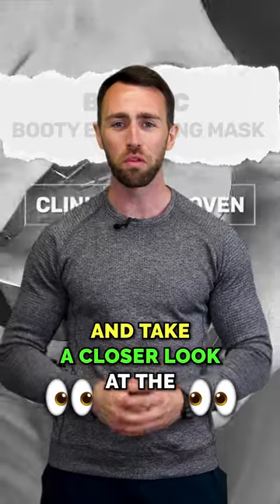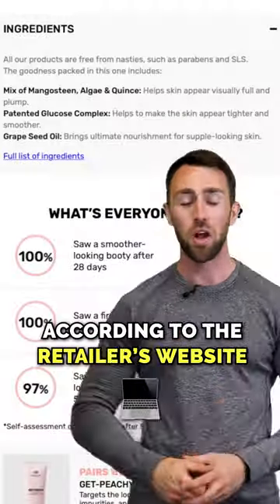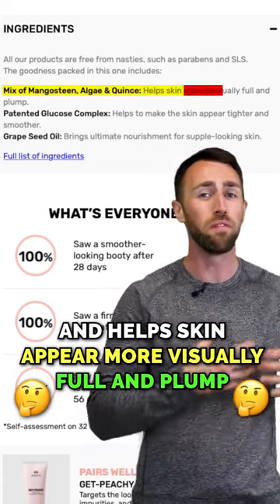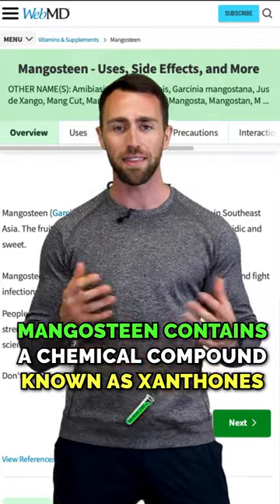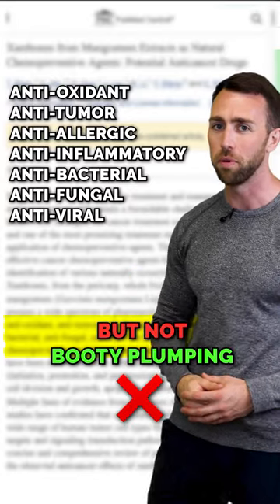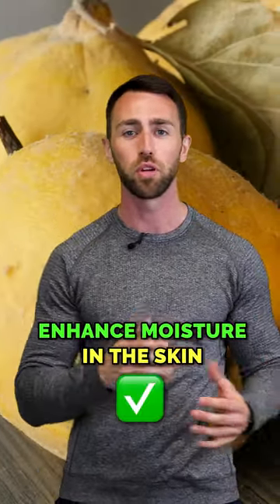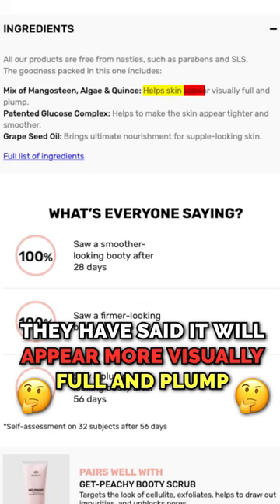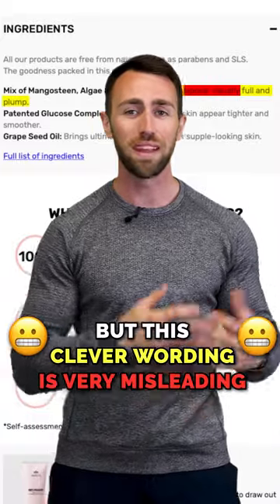Plump your bum with this MAGIC CREAM 😒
Comment '🍑' if you want a fuller, plumper booty 🏋️‍♀️

🙌 If you do, you've come to the right place.

❌ But first, let me CutTheBS on the B-THICC Booty Enhancing Mask.

🧴 While the cream may have properties such as algae and quince that help the skin hold moisture and APPEAR plumper, this isn’t the same as BEING plumper.

🍑 If you want a physically and visually plumper booty, here are some tips:

✅ Strength train at least 3 x per week
✅ Increase your protein intake
✅ Progressively overload your training to avoid plateauing